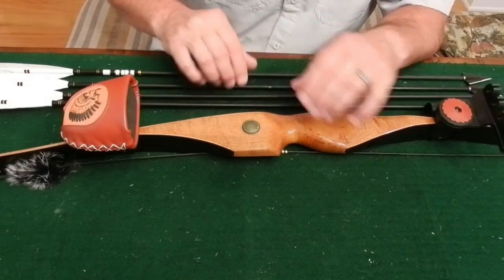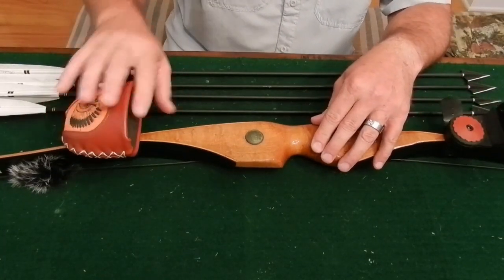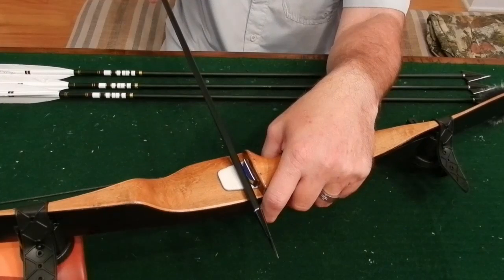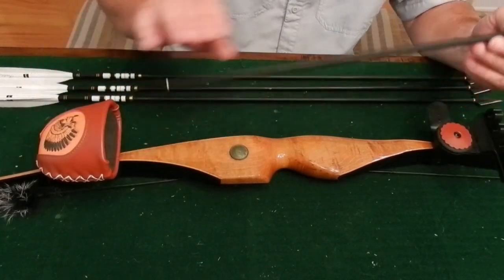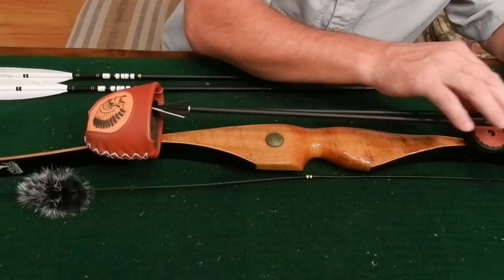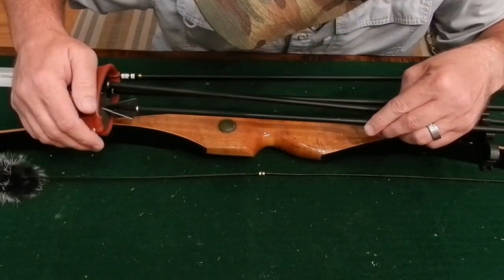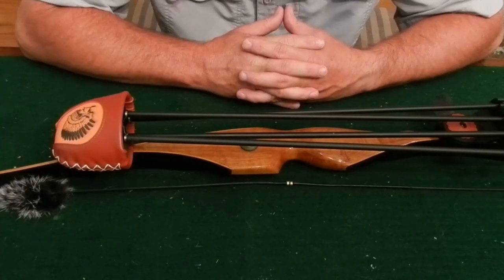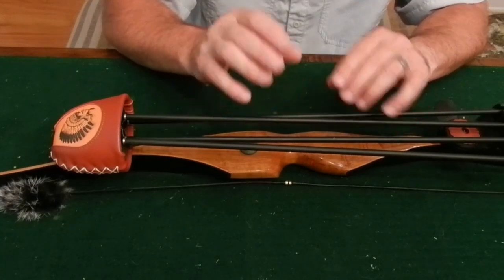How to set up your Traditional Bow Quiver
In this video I show the correct way to setup a 4 arrow bow quiver for recurve and longbows so that your feathers do not rub against each other and your broadheads do not work their way out of the quiver while shooting.

Here is a link to the quiver in the video